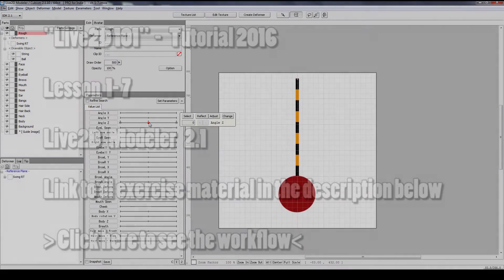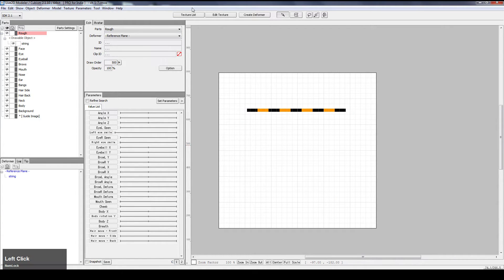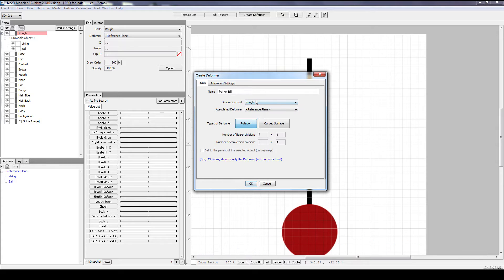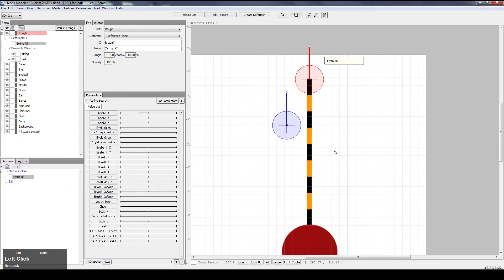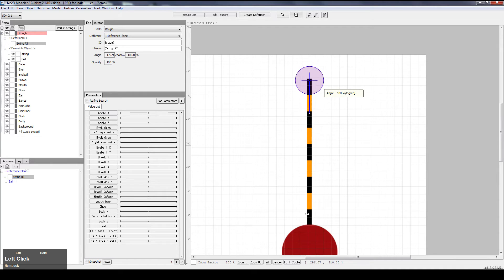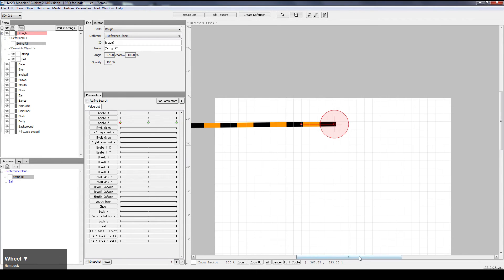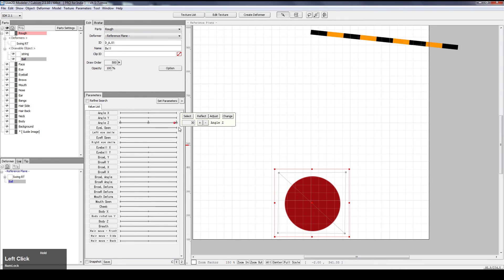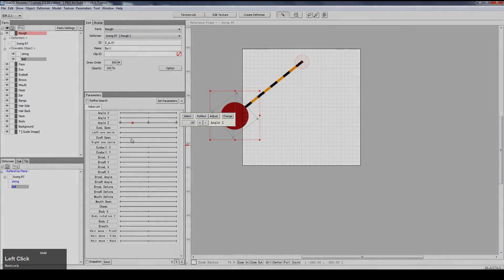Live2D 101 - Lesson 1-7 - Rotation Deformer